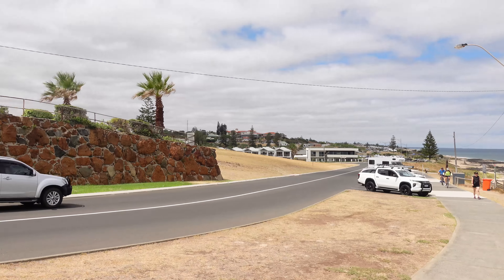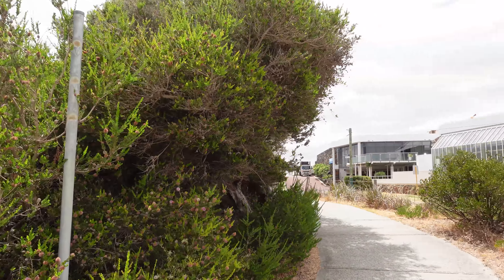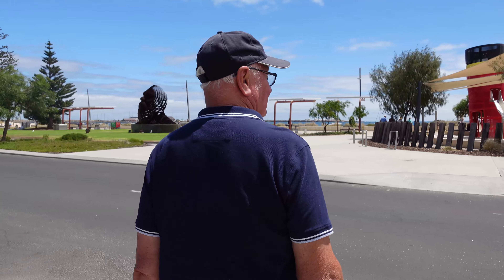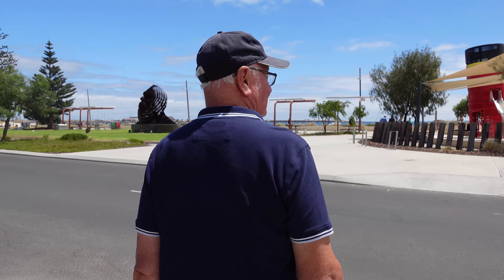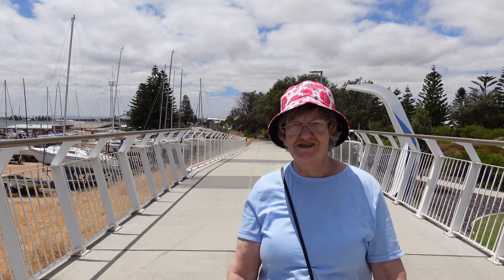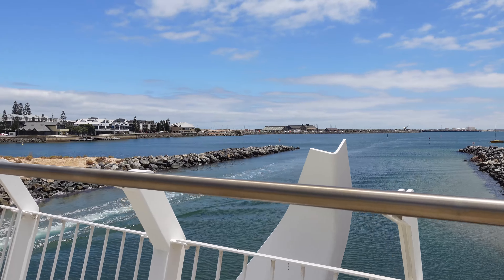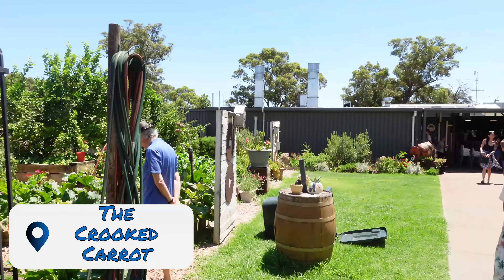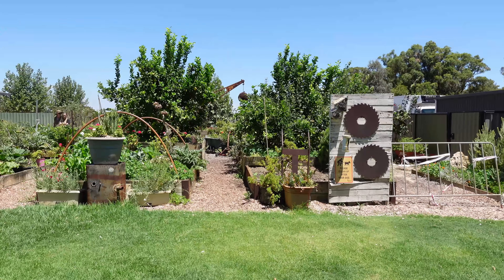Bunbury: Apex Lookout, The Crooked Carrot & Koombana Beach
Bunbury, is one of Western Australia best kept seceret. The perfect temperature for the beautiful beaches. They want you to enjoy Bunbury's beauty as there are so many great lookout points to be found.

Join us as we explore bunbury and all it has to ofter. we show you some amazing coast lines and food

If you’re not subscribed but spending your time reading my description, you need to prioritise your priorities. (click the subscribe button and click the 🔔 bell icon to be notified when I come out with a new video!!!)